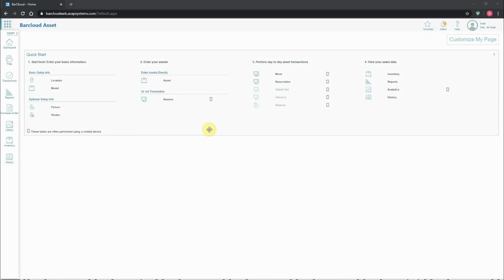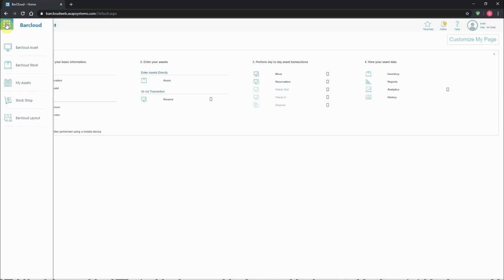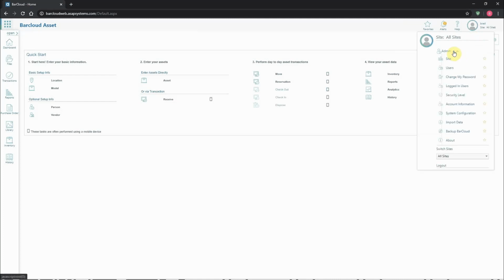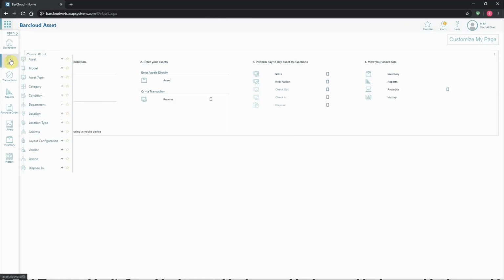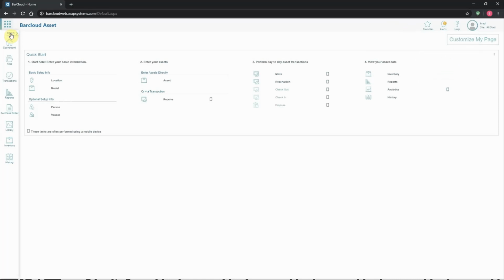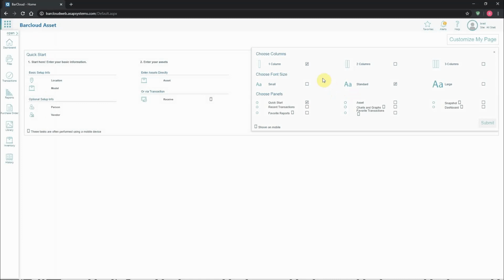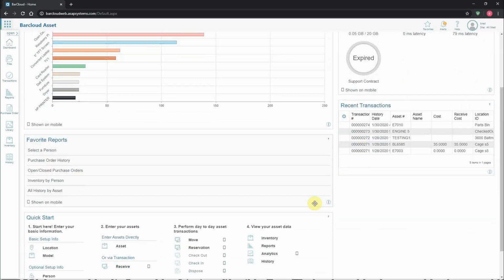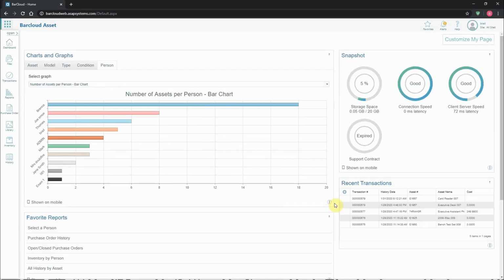Inventory System and Asset Tracking - New Interface - Training Video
ASAP Systems, a California barcode-based Inventory System and Asset Tracking provider for businesses of all sizes, government, education, Fire-EMS Departments, Stockrooms, military organizations and much more.

Hello and thank you for joining me for this special training video.  We have recently released an update to the standard user interface making it more efficient and configurable.  Our new Modern layout is designed to be very sleek and clean while still providing more useful information at a glance.  Let’s dive in.

Welcome to the new Dashboard Home Screen.  As you can see there have been quite a few changes.  First and foremost the tabs for BarCloud Asset, BarCloud Stock, My Assets, the Stock Shop, and BarCloud Layout have all been neatly tucked away behind the 9 square icon in the upper left.  Clicking this icon will show the panel where users can choose which part of the system to use.

In the same top bar, but on the right side, we have a collection of useful icons.  The ‘Favorites’ icon is brand new and will be an area where users can set their most used files, transactions, History sections, and more.  Adding and removing items to this list is done with a single click without the need to refresh or re-log.  The ‘Alerts’ icon will have any messages we send to customers like upcoming server maintenance, changes in support status, and, for a little while, a link to return to our previous UI in the first column, while the second column will have alerts related to Asset and Inventory Management in BarCloud.  Users looking for the Wiki or to connect with support will find these options under the ‘help’ icon.  Clicking on the ‘person’ circle will bring up options for Switching sites, logging out, and options which were previously in the ‘Admin’ drop-down.

Running down the left hand side of the window, we have the Menu Panel.  This panel replaces the previous Main Navigation Ribbon and has access to the files, transactions, reports, orders and more.  In its current closed state users can click the icon and choose their options from the slide out menu like transactions.  The slide out menu may have more options than just the name to click on.  Looking at the ‘Files’ slide out menu there are two other icons on each row.  The ‘+’ button is a shortcut to add a new entry into that file like adding a new item, model or location.  The star icon will add that item to the users ‘Favorites’ section in the top bar.

Clicking on the ‘Open’ text or arrow will open the Menu Panel.  In this state clicking on an option like files or transactions will open the choices below the option chosen.  Users can also set  a couple of the items in their favorites like inventory.

This is also where we hide the primary Dashboard configuration options.  Lets click the pencil icon next to ‘Dashboard’ so we can configure our Home Page.  We can choose to have the panels separated into 1, 2, or 3 columns and choose the font size.  We are going to set it to 2 panels and large font.  At the bottom, we have our panel options.  Lets add the Charts and Graphs, Favorite Reports, Recent Transaction, and Snapshot. When everything is selected press ‘Submit’.  Users can have the system auto arrange the panels or they can arrange them by dragging and dropping.  Now that we have the panels on the screen, lets configure them a bit.  By clicking on this icon in the bottom right corner we can access the configuration options.  We will add [] to the charts and graphs section, have the ‘last 10’ favorite reports shown, and set the Recent Transactions to show ‘Check out’ transactions.